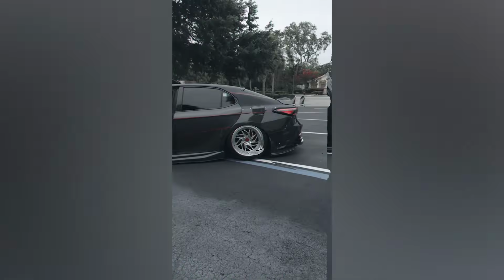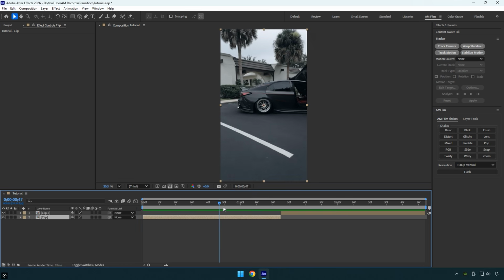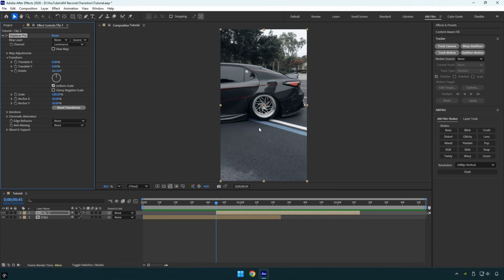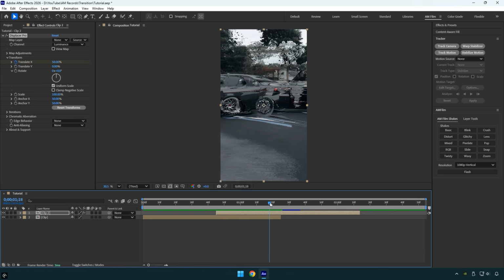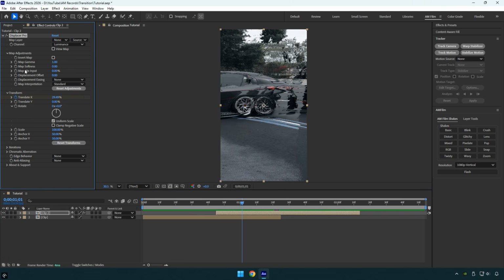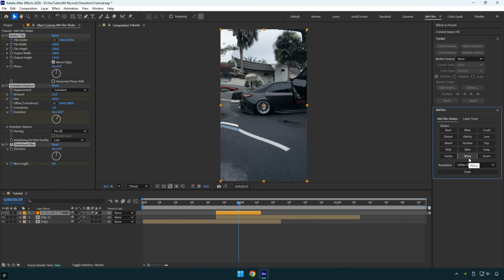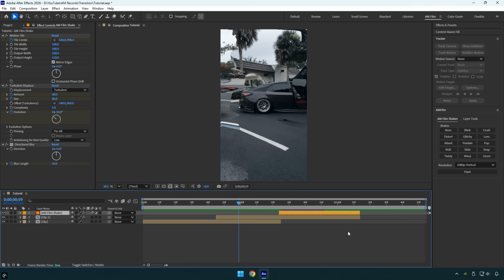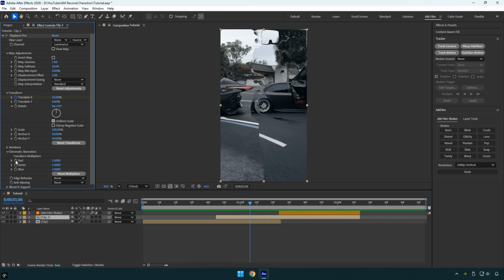Clean Displacement Transition Using Displacer Pro (FREE PLUGIN + Easy Tutorial)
In this tutorial I will show you how to create clean displacement transition using free plugin displacer pro in After Effects

CPU: i7-14700K
GPU: Zotac RTX 5070 12GB
RAM: Kingston FURY Beast 32GB DDR4